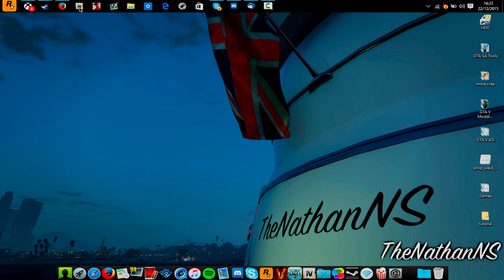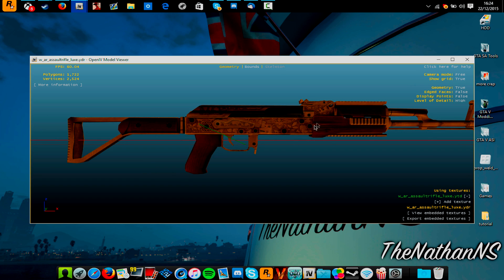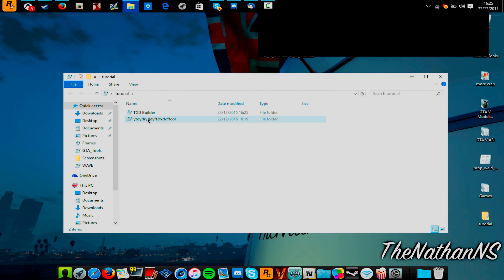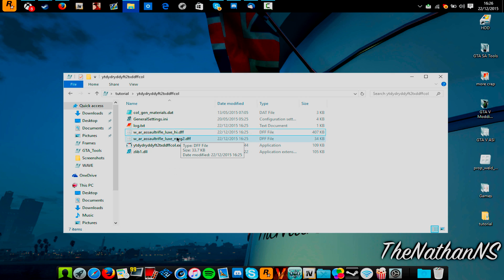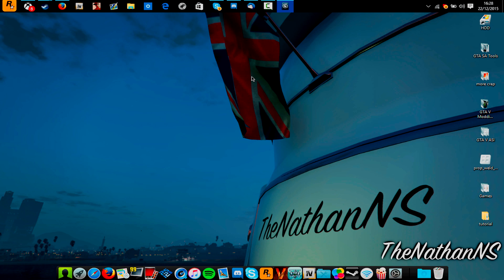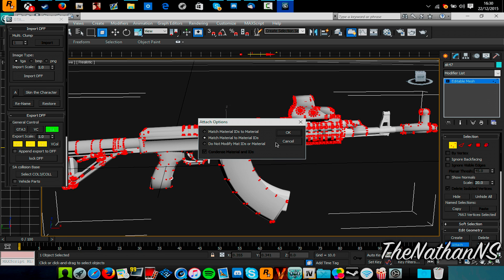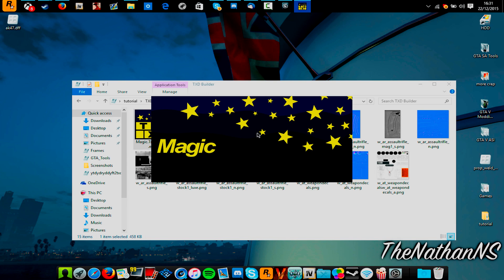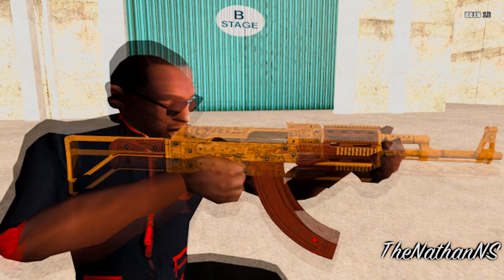TUTORIAL - How To Convert GTA V Weapons to GTA SA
A tutorial on how to convert weapons from GTA 5 to GTA San Andreas.

GTA 5 PC: Buy that off Steam or Rockstar Warehouse.